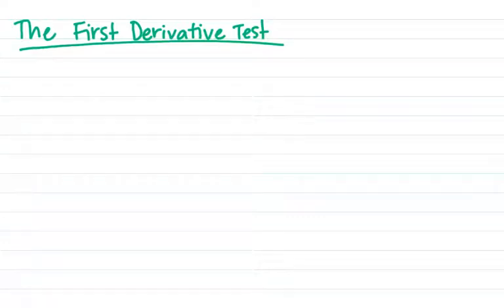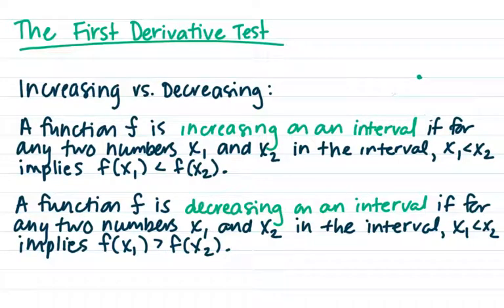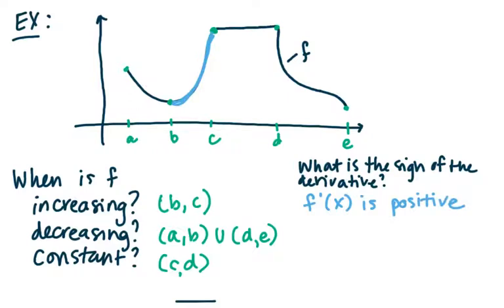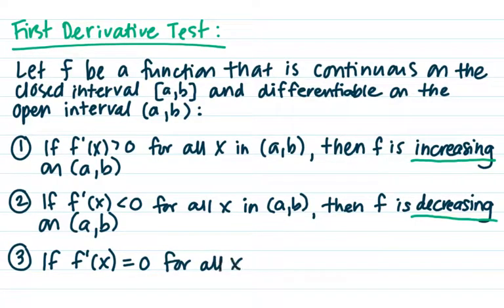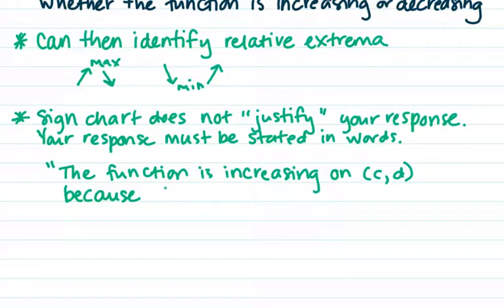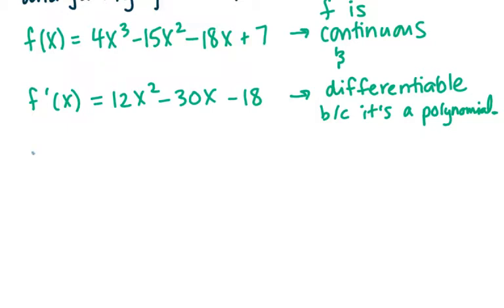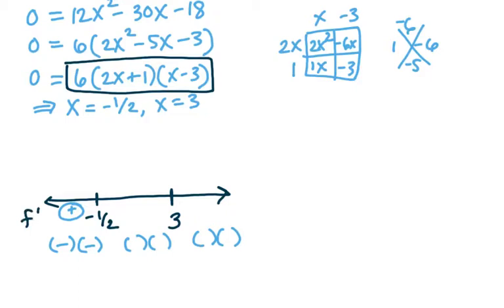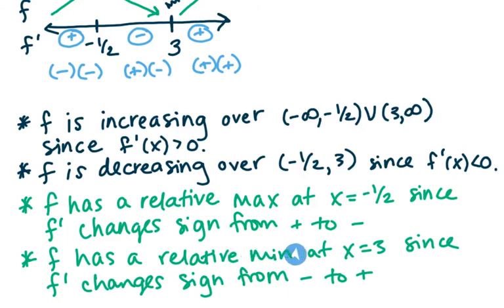The First Derivative Test